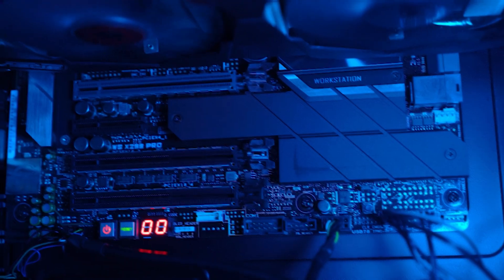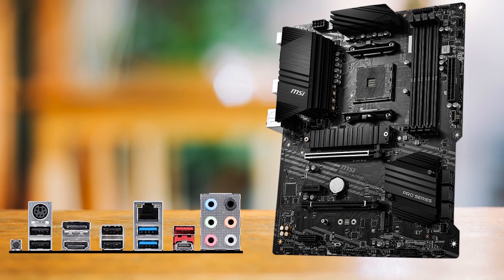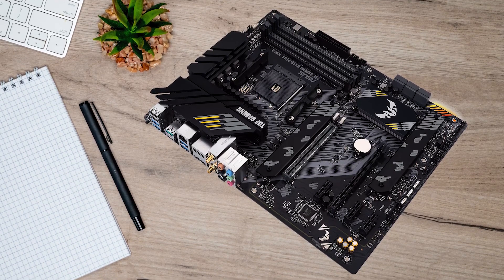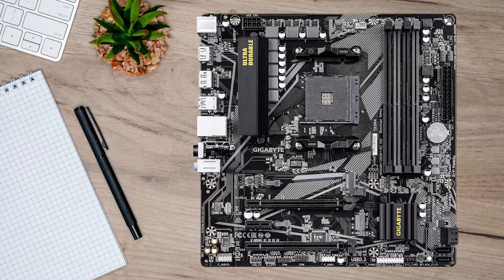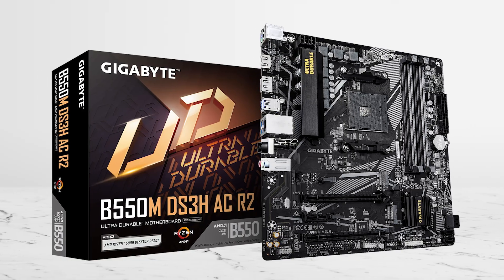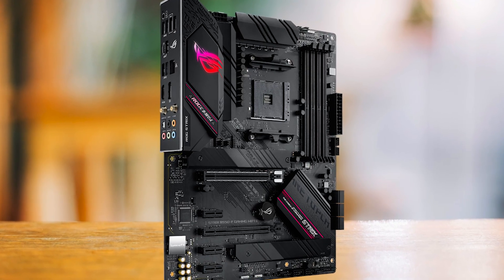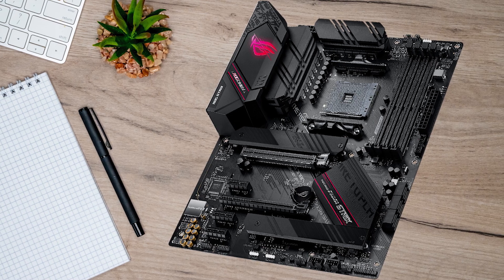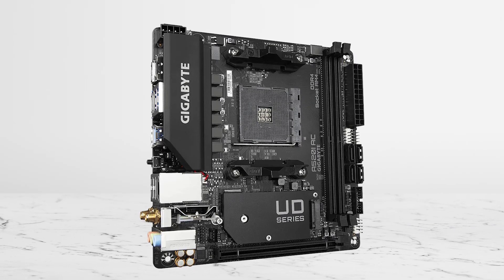Best Motherboards for Ryzen 5 5600X In 2026 - Best Budget & Value Picks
My top Picks For the Best Motherboards For the Ryzen 5 5600X On Amazon:

►Budget Tier — Options Compared
-MSI B550-A PRO (Best Budget Value / No Wi-Fi)
-ASUS TUF Gaming B550-PLUS WiFi II (Best Budget w/ Wi-Fi)
-Gigabyte B550M DS3H AC R2 (Best Budget mATX w/ Wi-Fi)

►Overall Best — Options Compared
-ASUS ROG Strix B550-F Gaming WiFi II (Our Top Pick)
-MSI MAG B550 Tomahawk MAX WiFi (Safest “Buy Once” ATX)

►Mini-ITX — Small Form Factor Picks
-Gigabyte B550I AORUS Pro AX (Best B550 ITX)
-Gigabyte A520I AC (Lowest-Cost ITX Entry)
[paid links]

Check Prices On NEWEGG:

[paid links]

►AMD Ryzen 5 5600X on Amazon
[paid links]

[paid links]

The Ryzen 5 5600X is easy to run, but the wrong AM4 board can quietly limit your storage, connectivity, and upgrade options later. In this video, I compare smart B550 and budget-friendly alternatives across ATX, micro-ATX, and mini-ITX so you can choose a board that fits your case and your future plans without wasting money on “spec sheet” features.